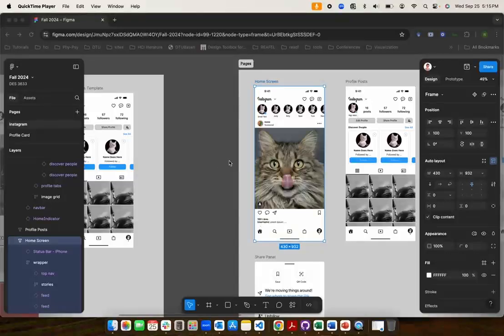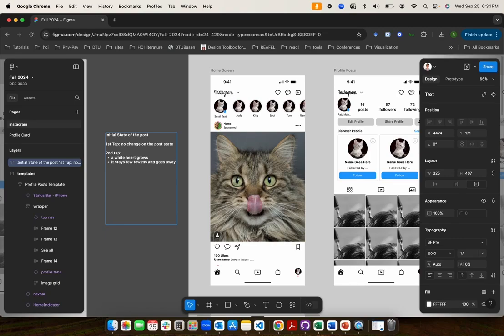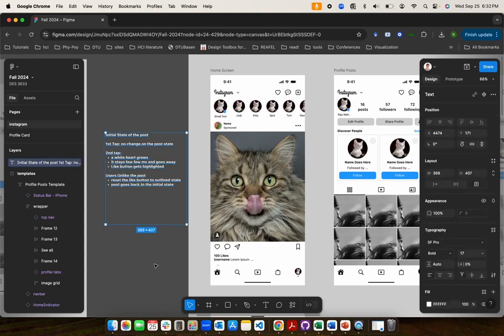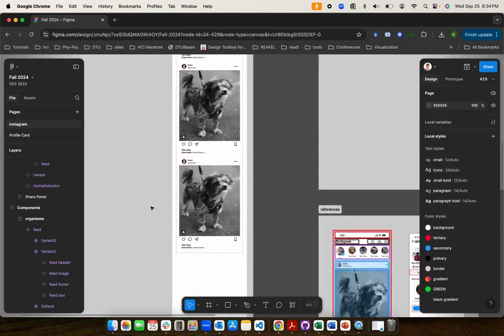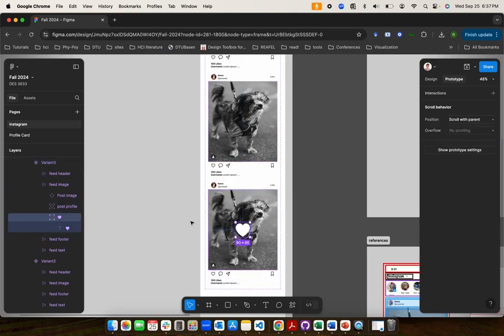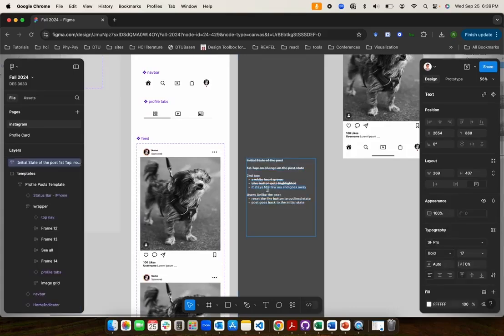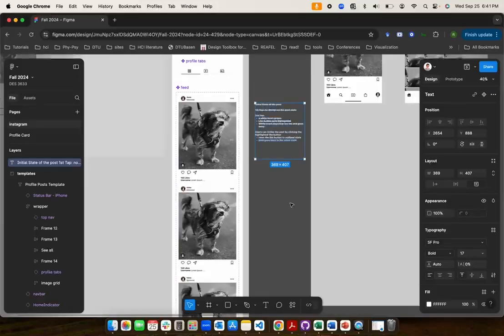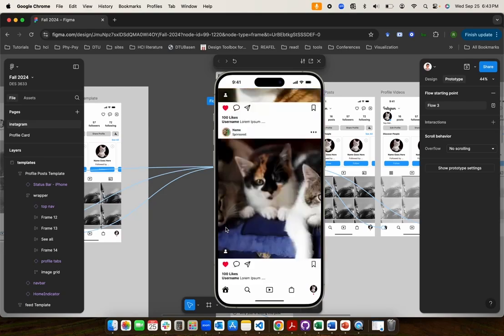Part 5: Learning Figma | Like on double Tap | Instagram App Design Tutorial